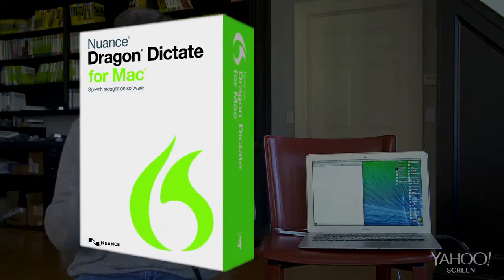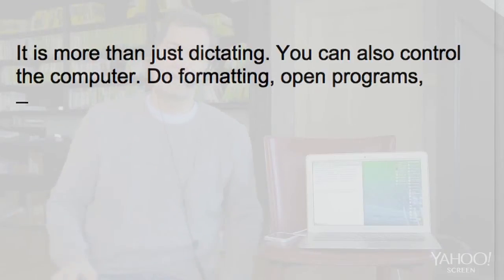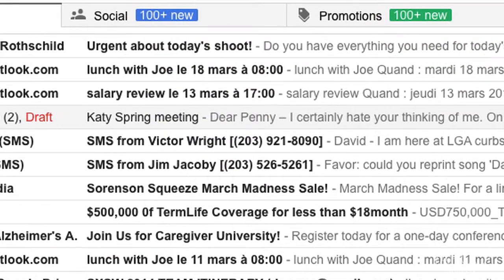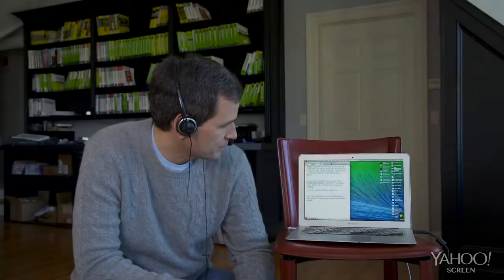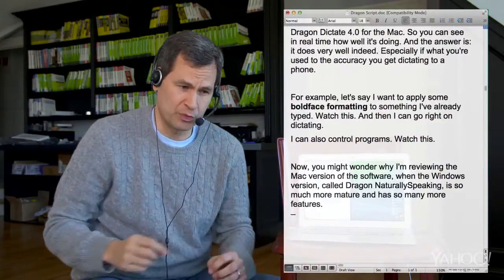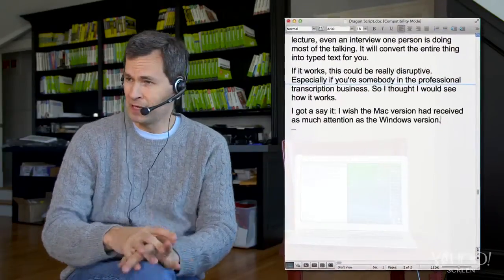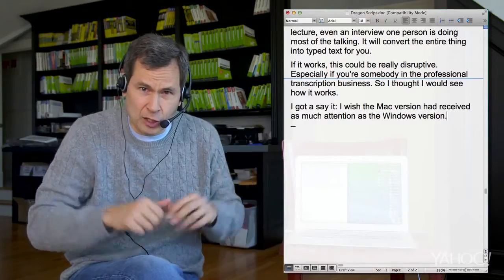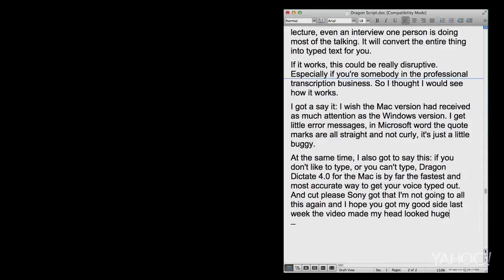The Pogue Review: Dragon Dictate for Mac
David Pogue unveils key features of this dictation software.